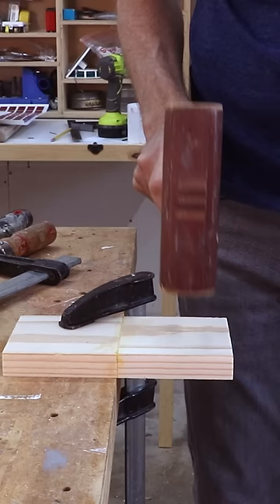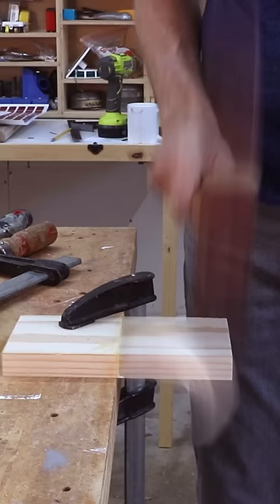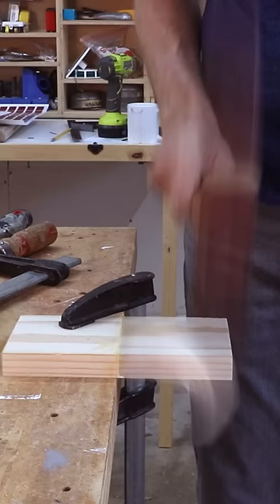Yes, I've seen the end grain myth video. Is jointery dead now?